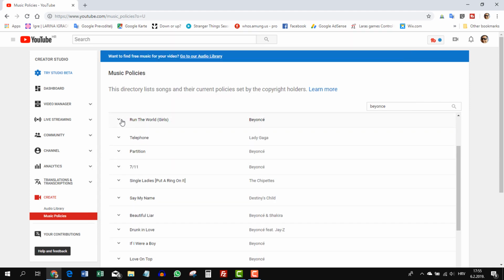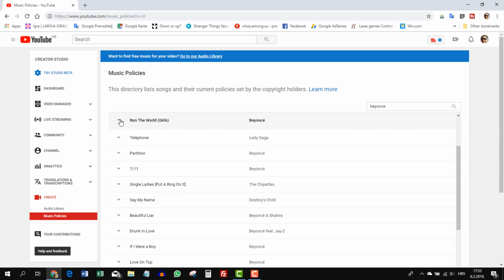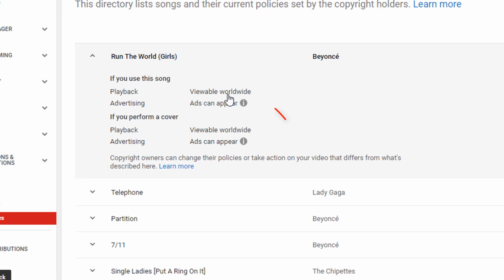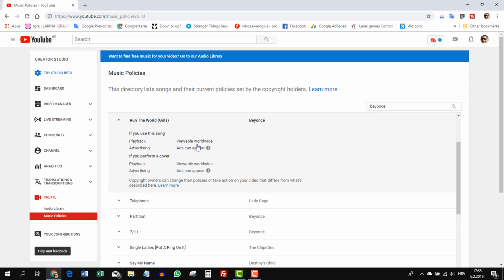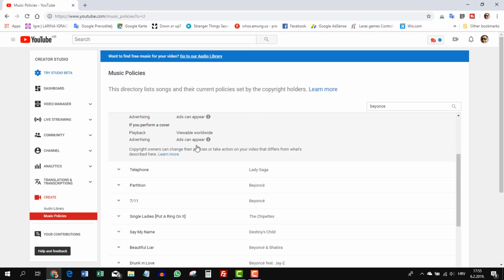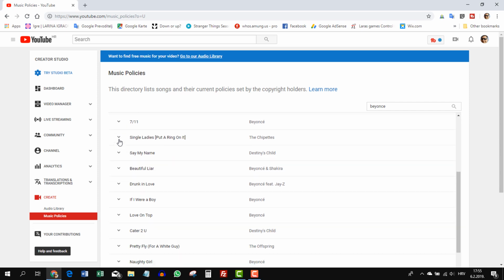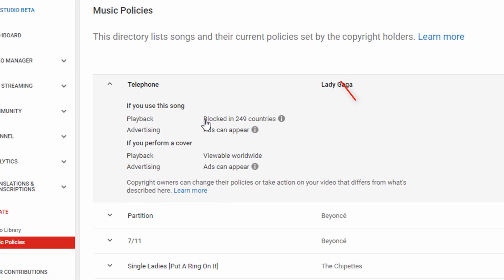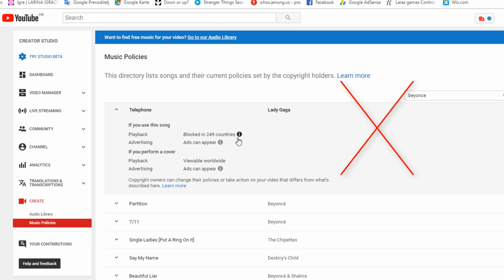How to use COPYRIGHTED music on YouTube LEGALLY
How to use COPYRIGHTED music on YouTube LEGALLY video will save You time in editing Your vlogs, YouTube videos in general.
Just choose your favorite song after You watch my video.

I do not upload much and You will not get tired of me.
Comment either way.

Big K.